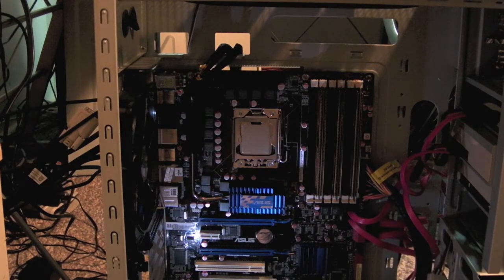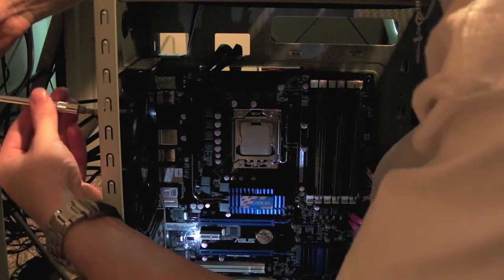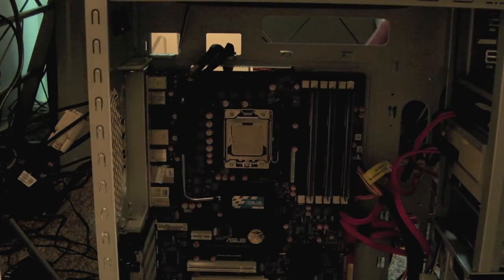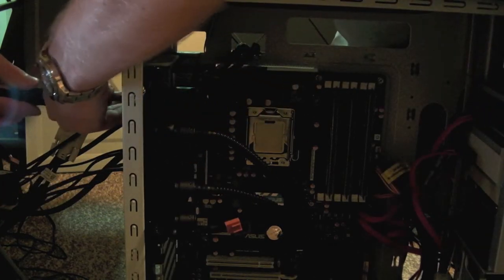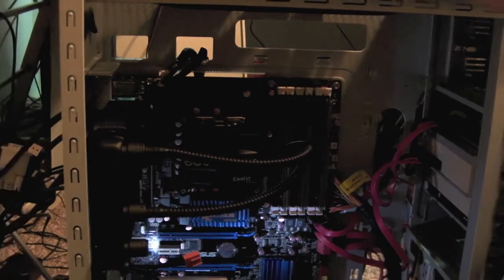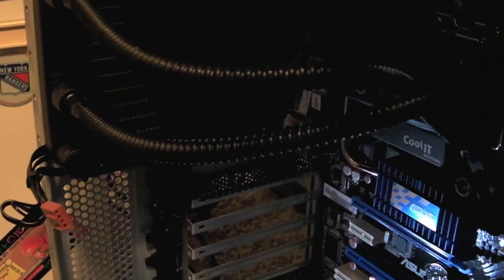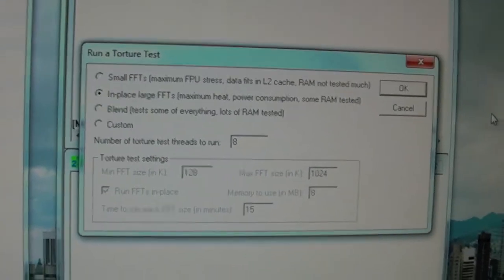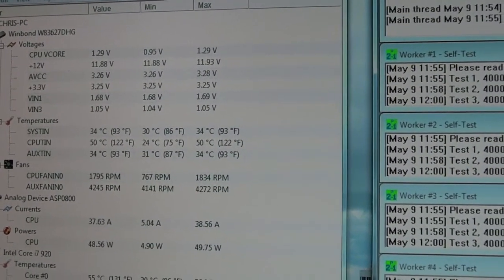ECO ALC Coolit Systems Part 2 Review/Install/Quick Benchmark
Part 2 -- I wanted to replace my copper air cooling heat sink for my CPU so I decided to go with the Coolit Systems ECO ALC. I was really sick with the flu during the making of this video.